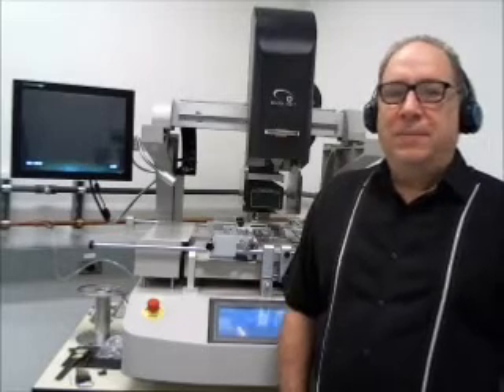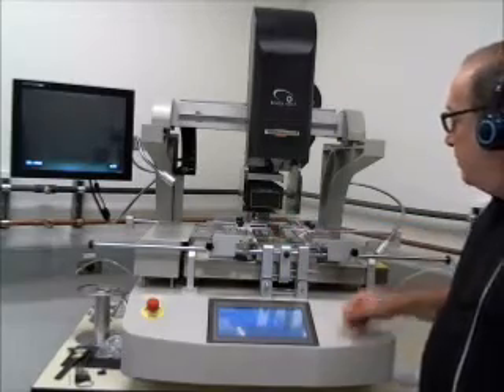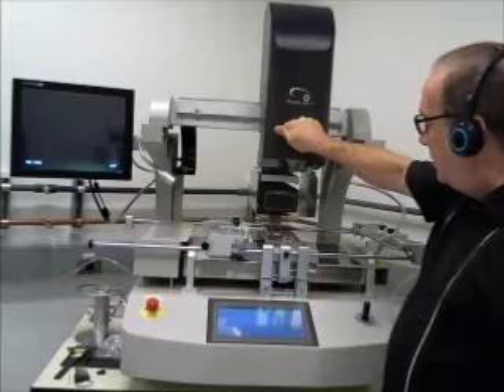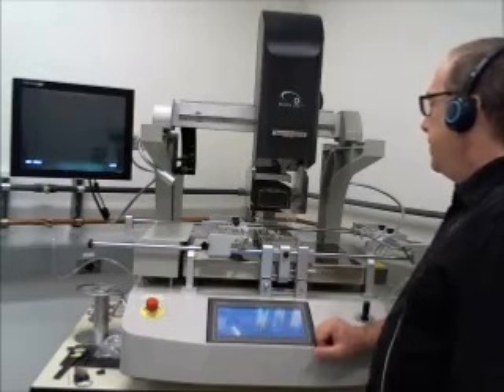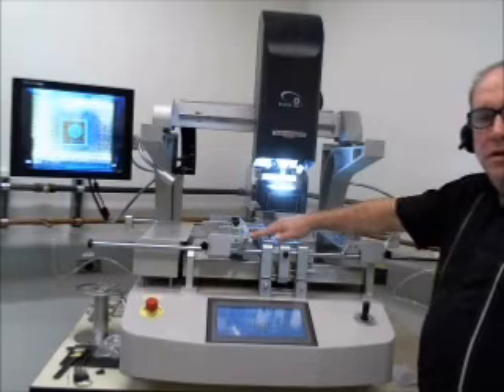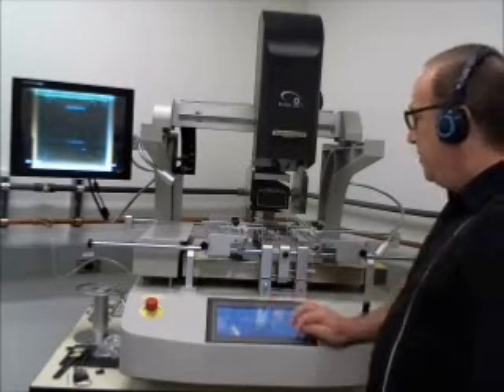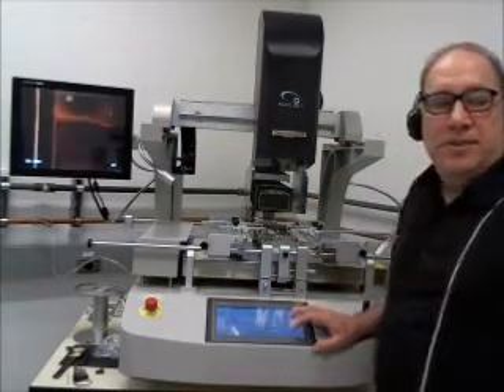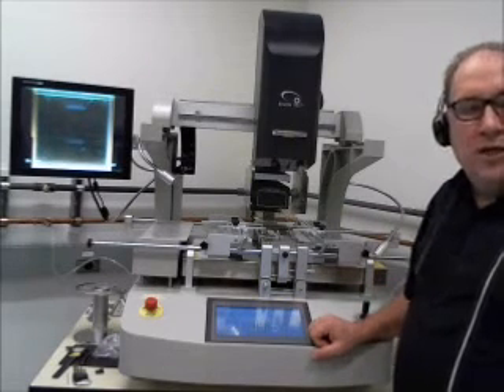Shuttle Star E6250U BGA Rework Station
The biggest, baddest, most affordable Nitrogen Capable BGA Rework Station demonstrated by Dennis O'Donnell the BGA Expert!  Safe, precision rework for SMD, BGA, and LED chips on boards as large as 36" or more!.  The versatile E6250U rework station combines precision, reliability, and affordability in an all-in-one solution for all your rework needs, from complex, densely populated PCBAs to simple SMD's. Yet it remains easy to learn and use, enabling technicians to quickly and confidently master precision alignment, delicate placement, and precise heating control.